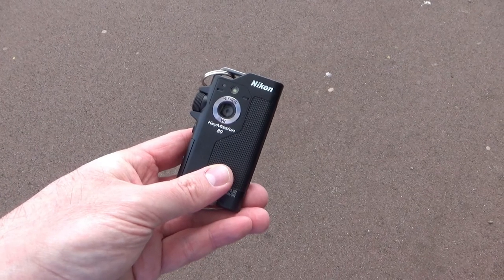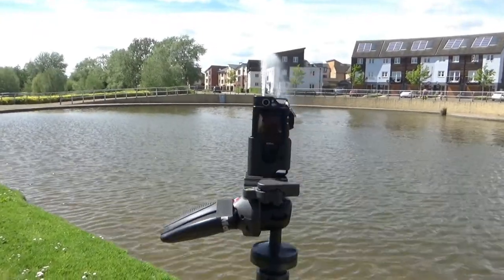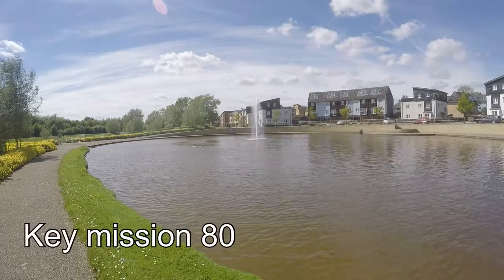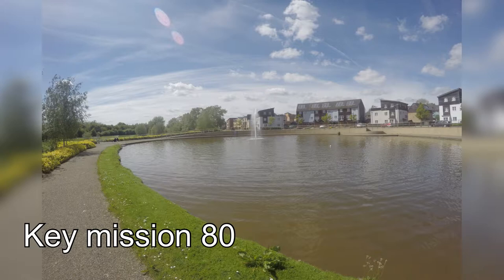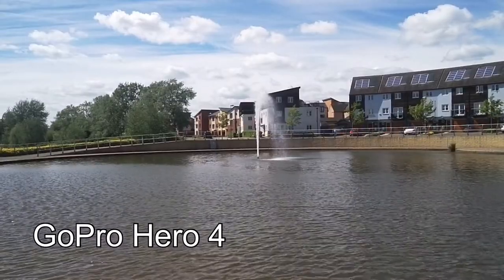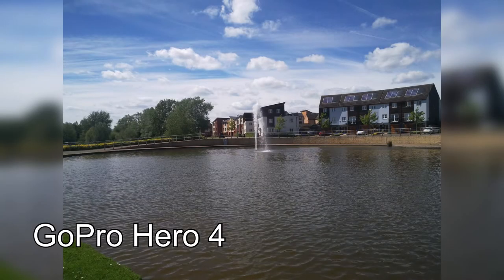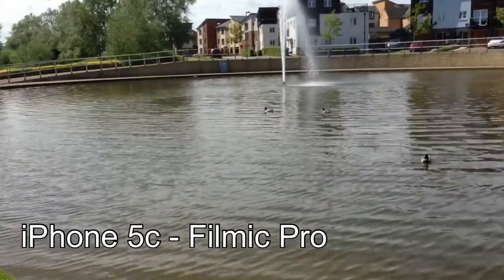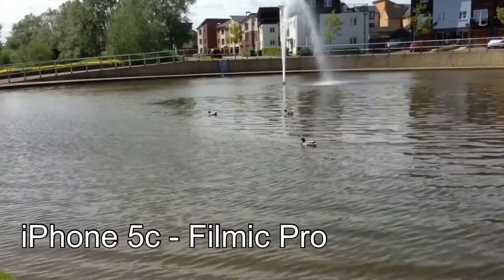keymission 80 footage compared to GoPro & iPhone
In this quick film you can see the Keymission 80's 1080 25fps video compared to a GoPro Hero 4 and an iPhone 5c. I also compare the stills from the Keymission 80 and the GoPro Hero 4. Which do you think is best?